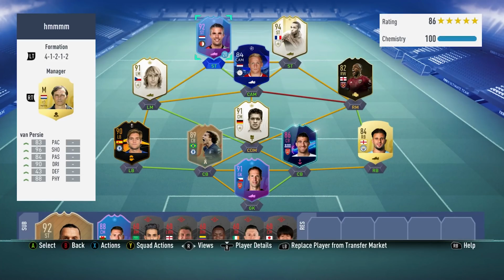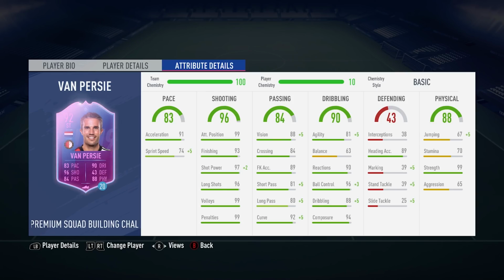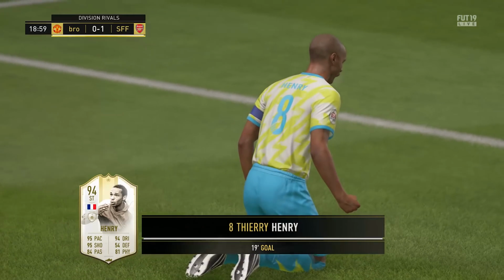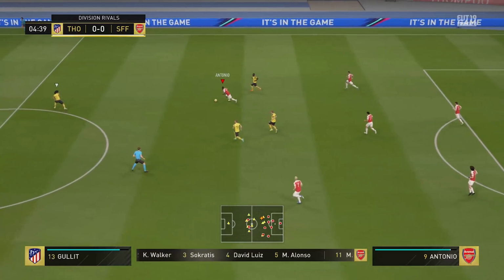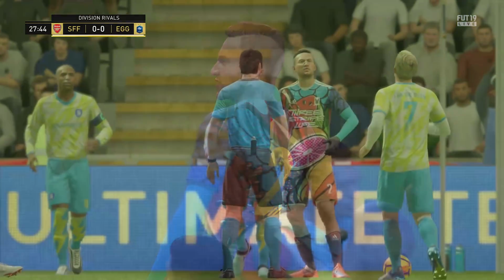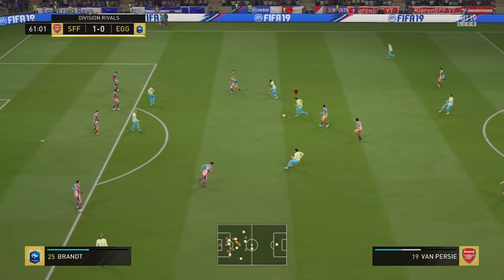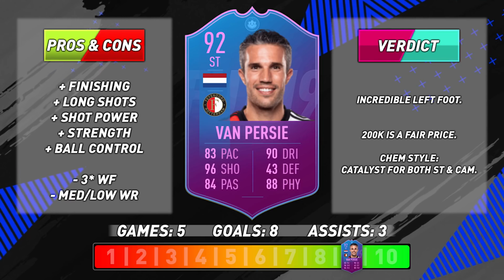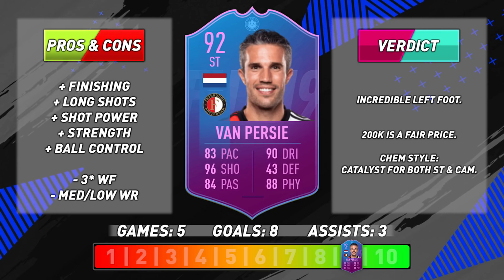FIFA 19 End of Era van Persie Review | 92 End of Era Robin van Persie Player Review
FIFA 19 End of Era van Persie Review, 92 End of Era Robin van Persie Player Review. Will you be completing this robin van persie sbc to get this 92 rated premium sbc rvp?

In this video today we try out the new end of an era robin van persie card which is 92 rated, we discuss if he is worth his cost which currently is around 200k This sbc seems well priced & rather cheap for a 92 rated premium sbc item.

@KieronSFF on twitter, instagram, twitch etc.